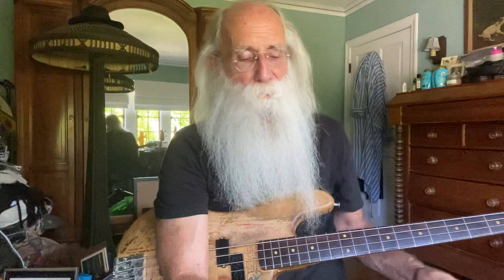141. Marty Stuart / Hillbilly Rock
My new Web site is The new book is there and lots of goodies in the works...

Here are the directions to my new club house if you want to come and hang.